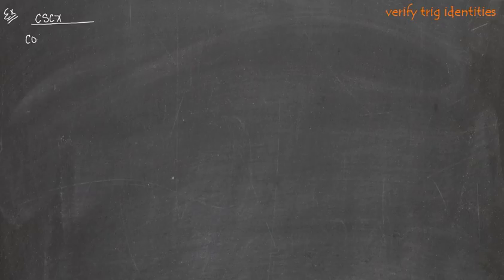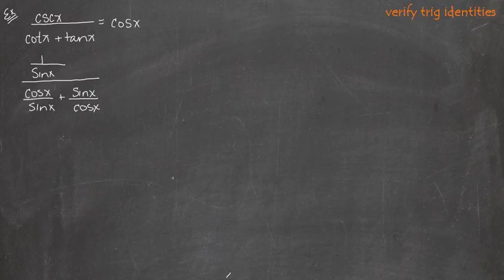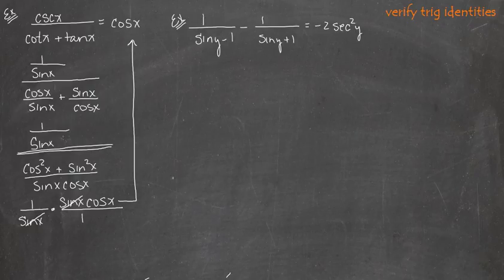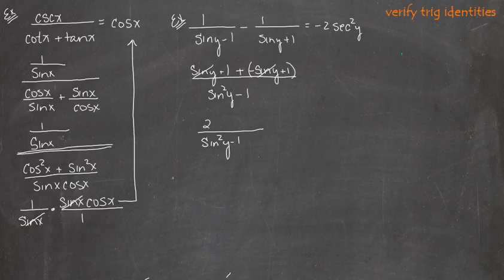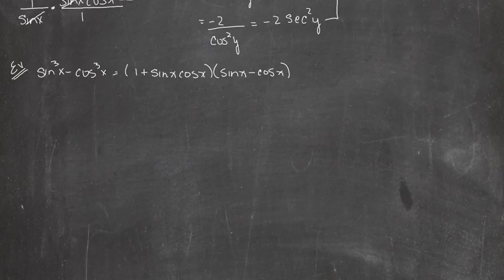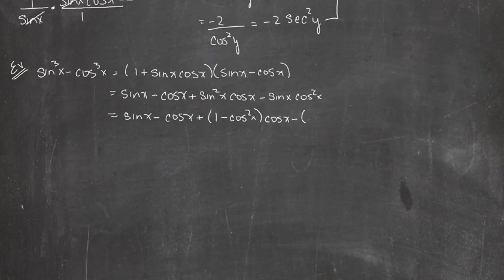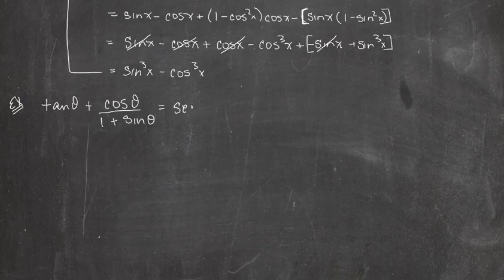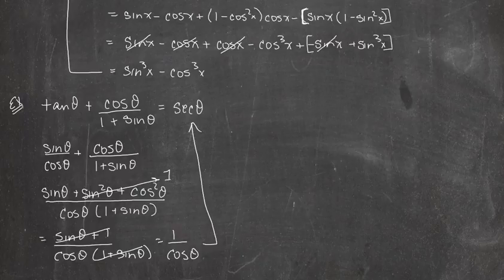PreCalc - 8.03 - verify trig identities